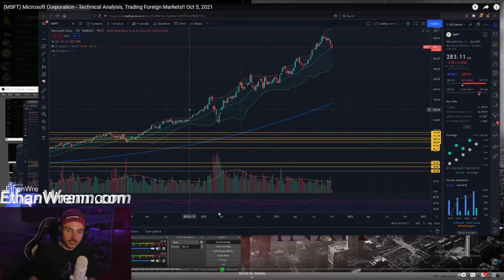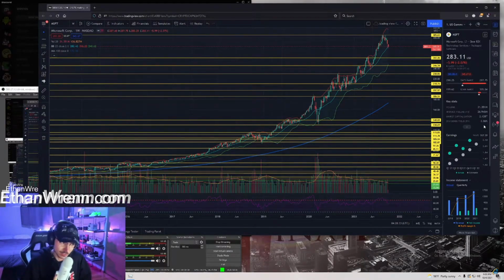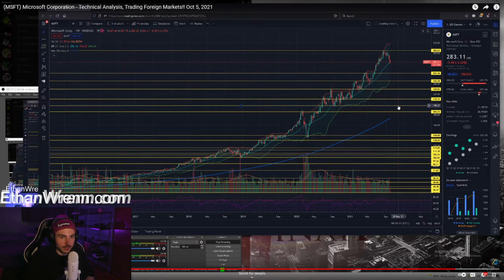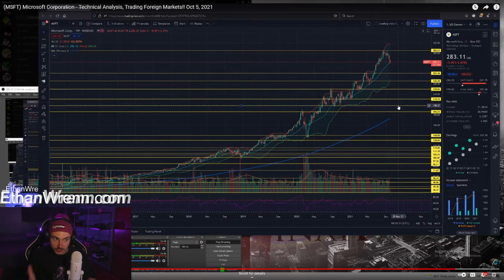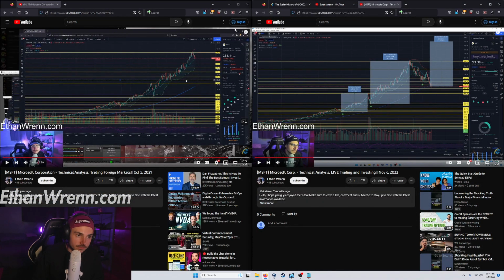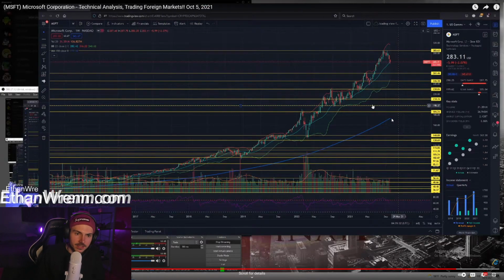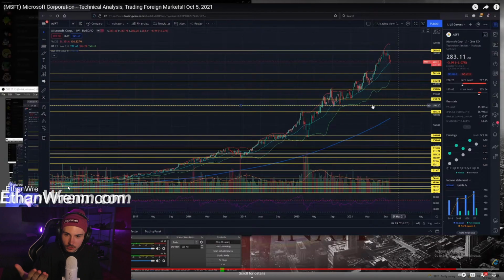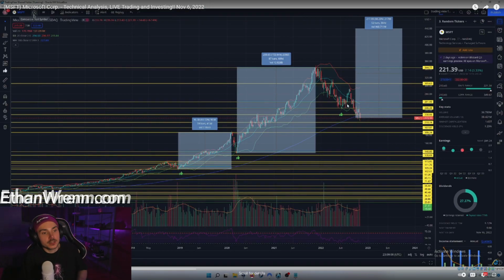That Time We Shorted (MSFT) Microsoft Corp. - Live Technical Analysis, Trade Recap! July 9, 2023